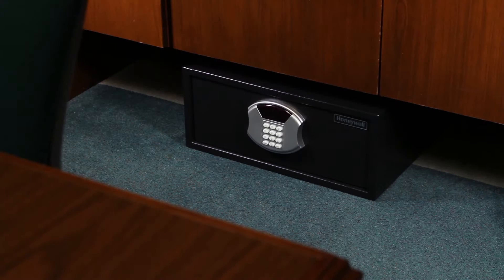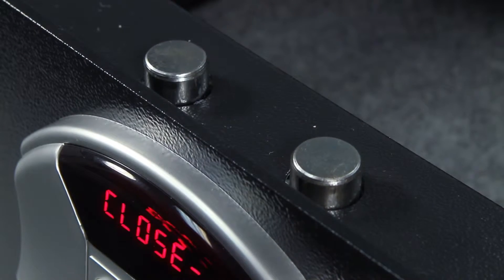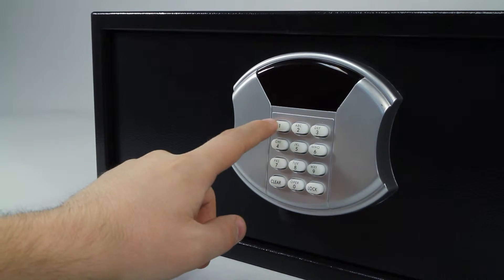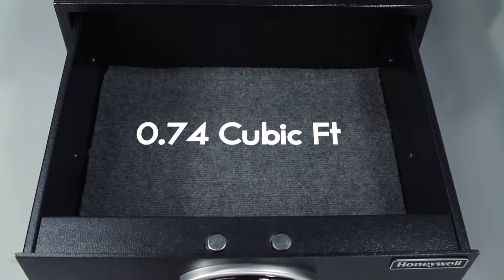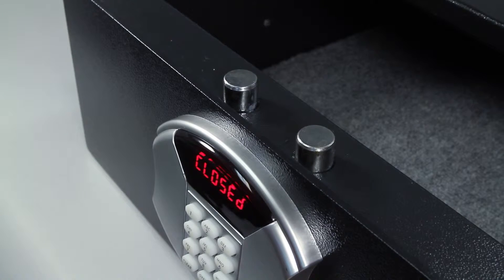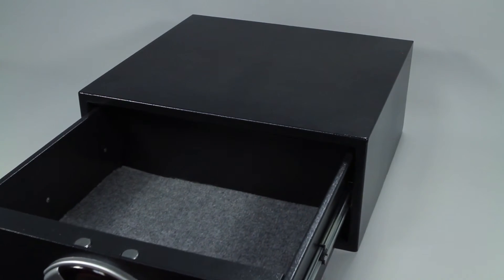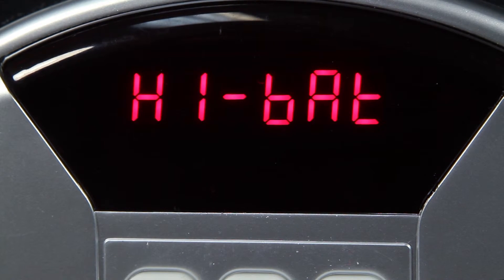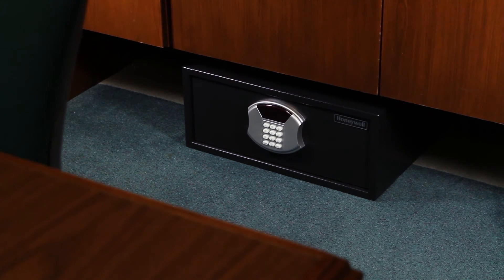Pull Out Drawer Steel Security Safe from Honeywell